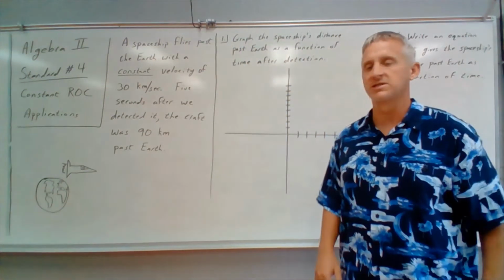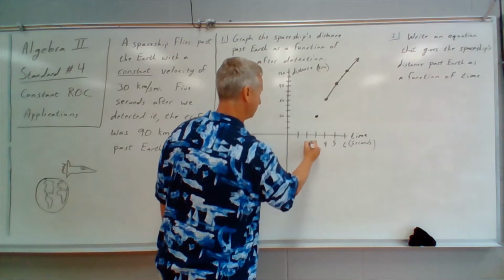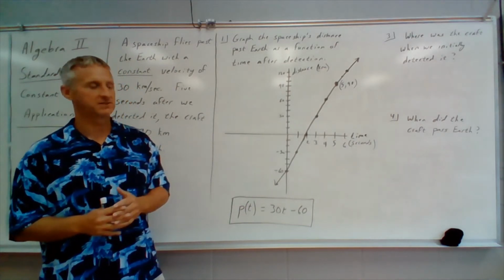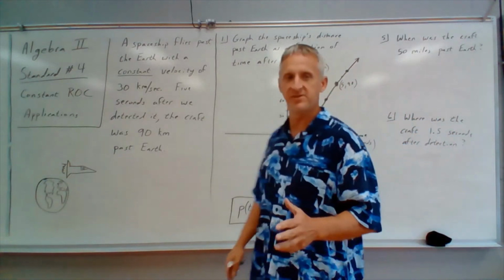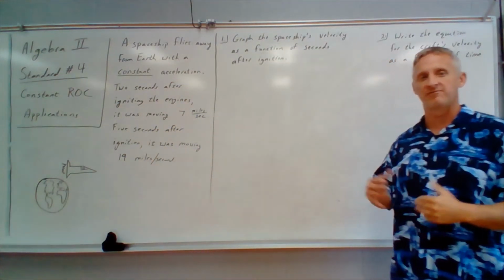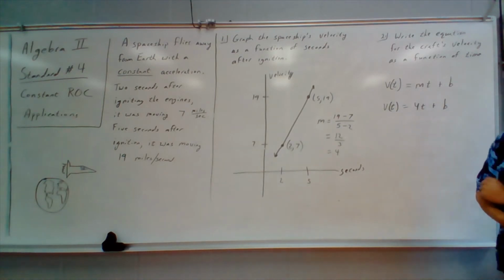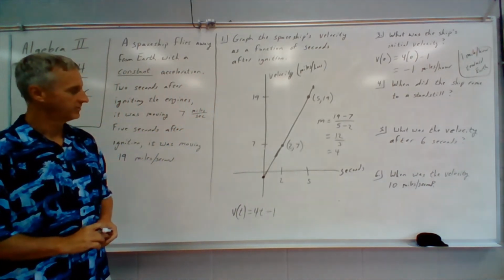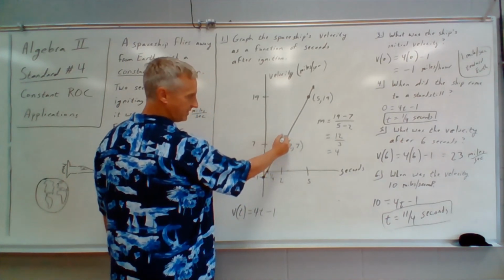Algebra II #4 Constant ROC Applications